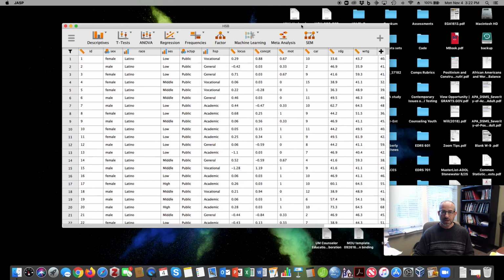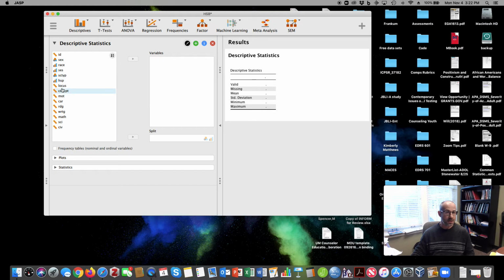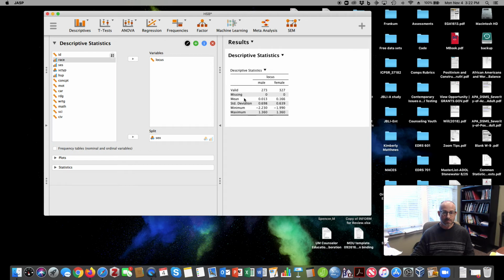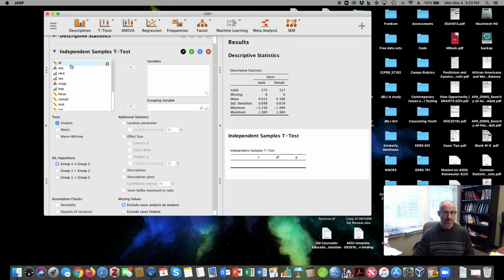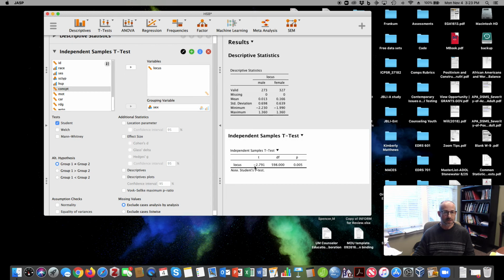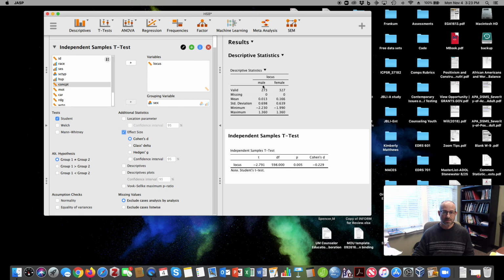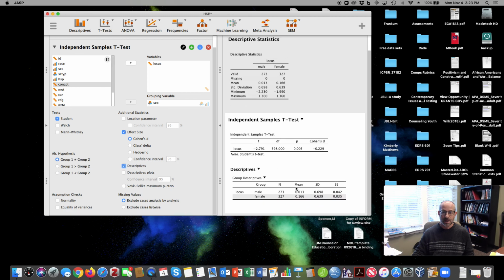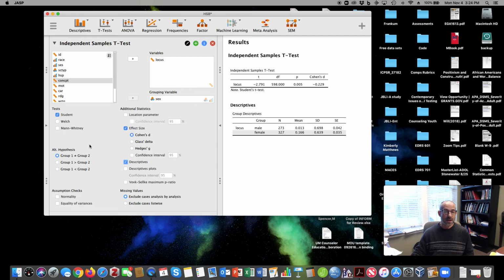ind t test using JASP